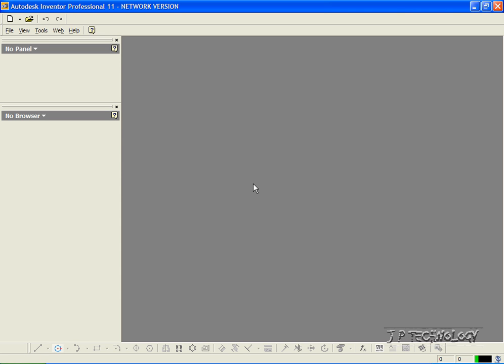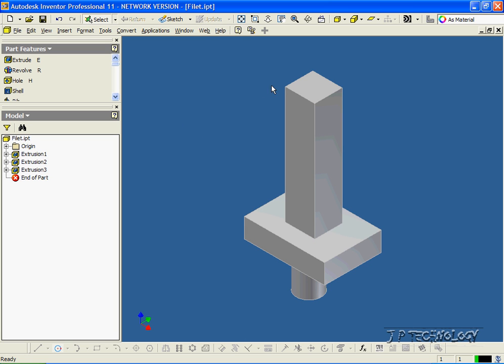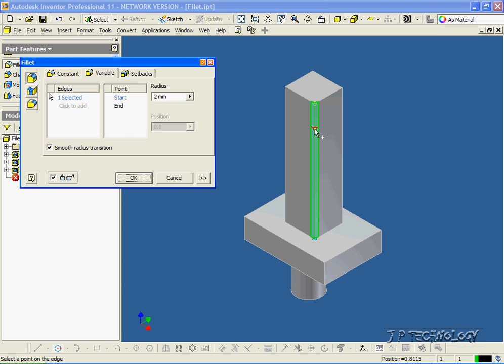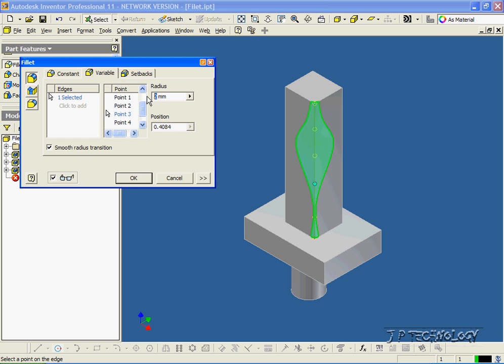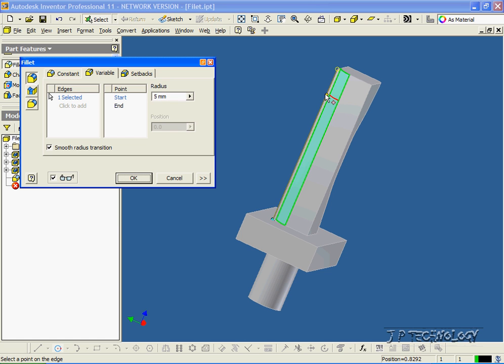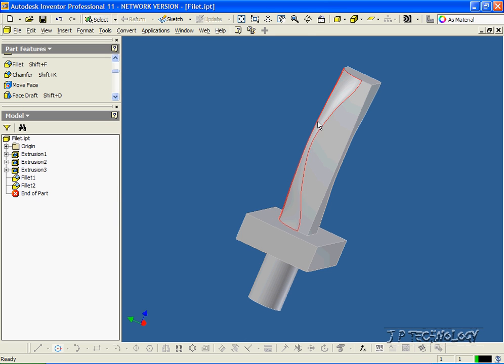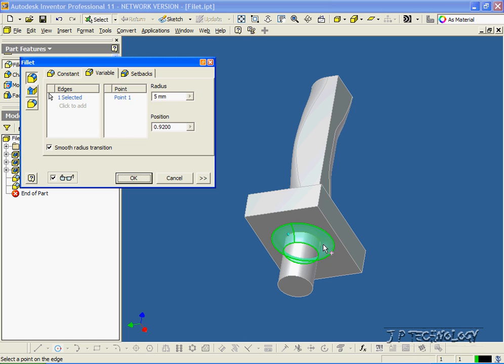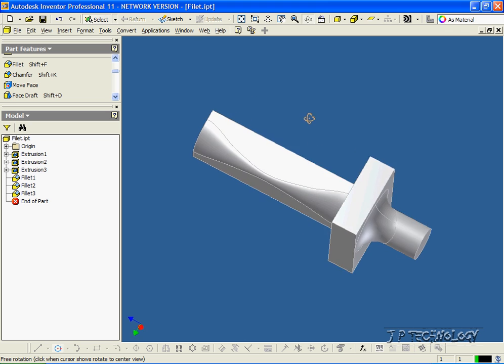Autodesk Inventor 11 tutorial #19 "Filet Variable Radius"